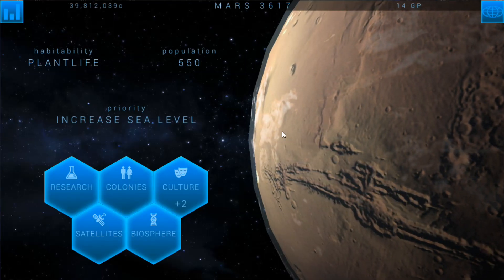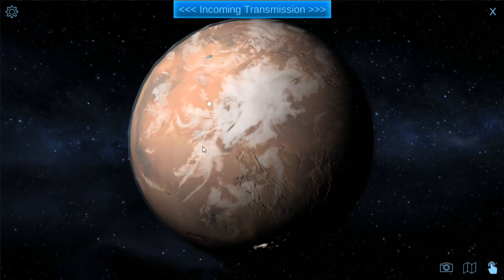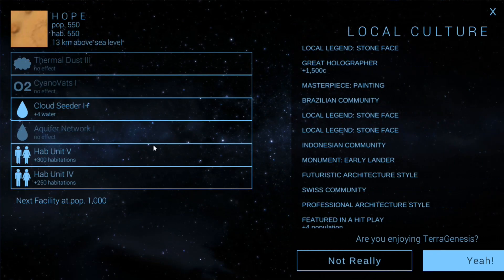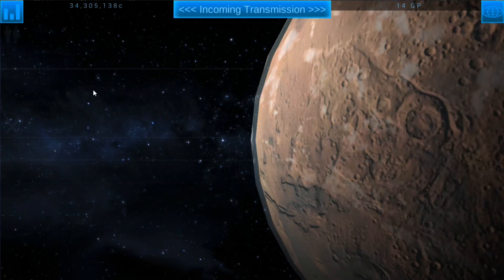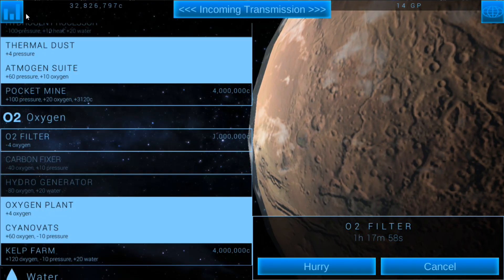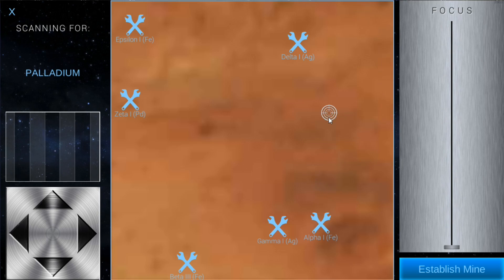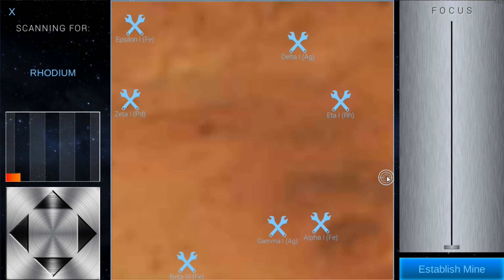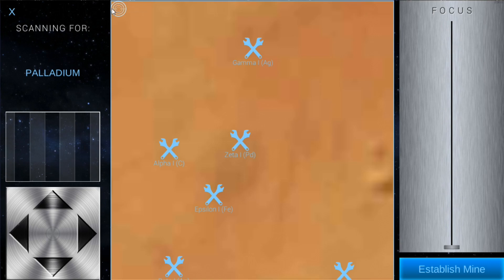TerraGenesis | Mars | Expert Difficulty/Biosphere | EP06